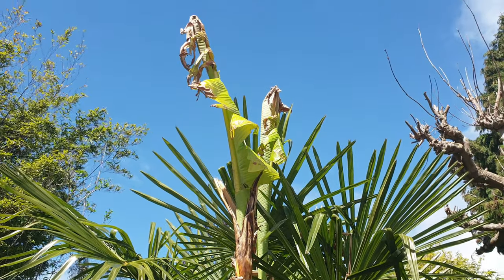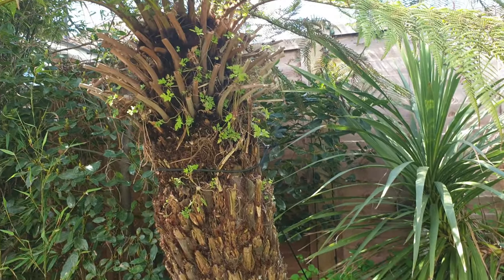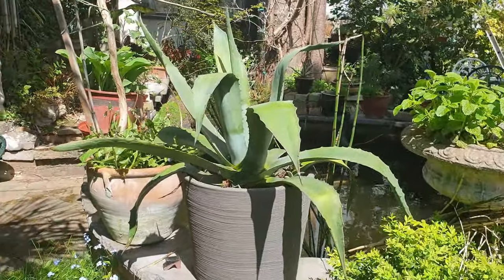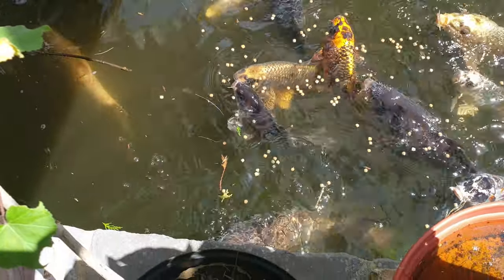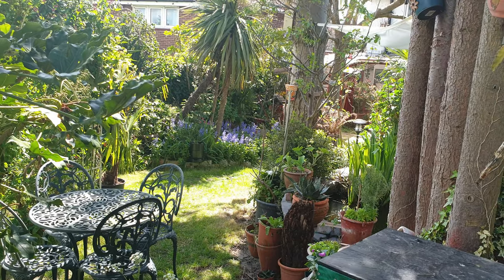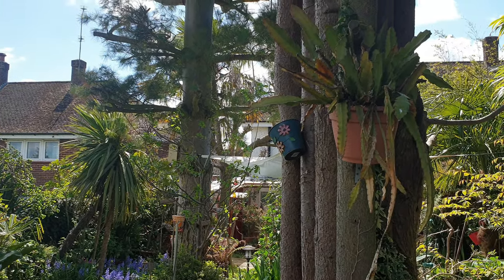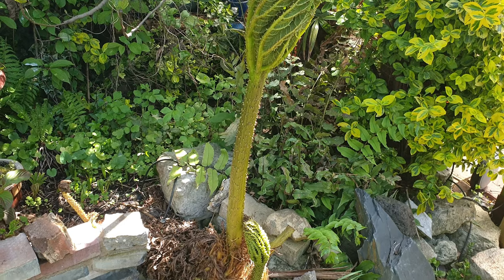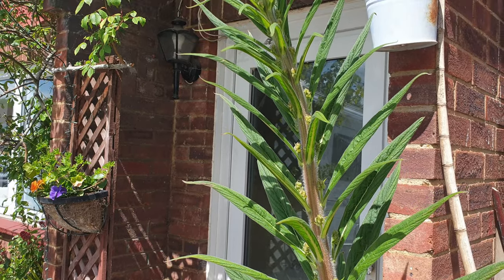Tropical Garden Update in May